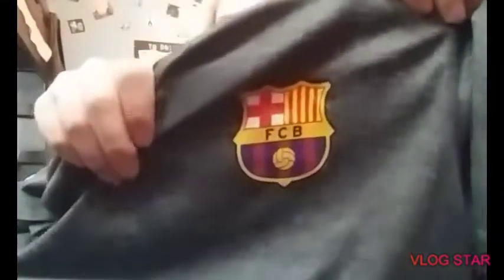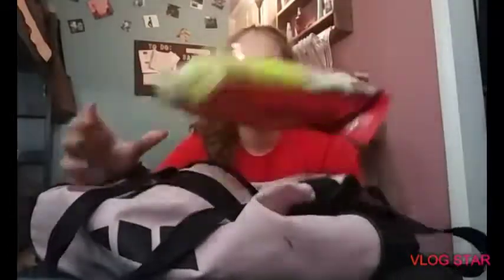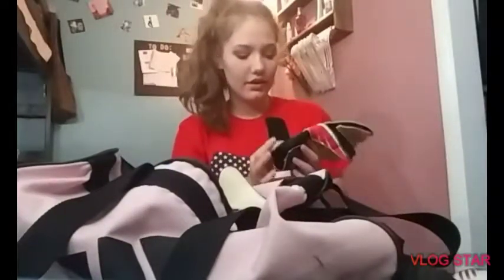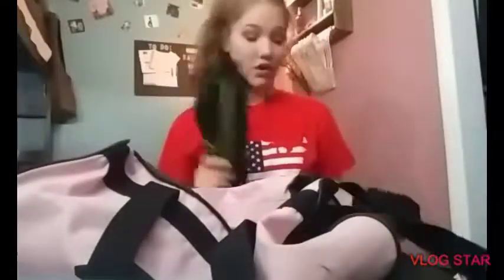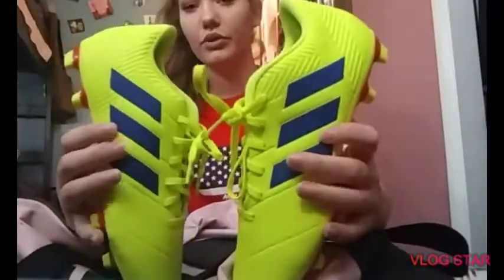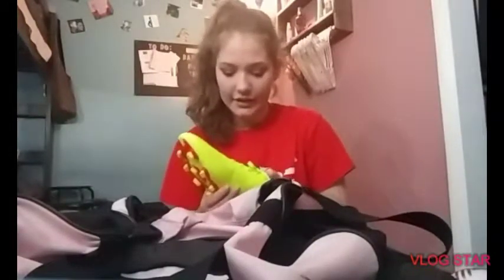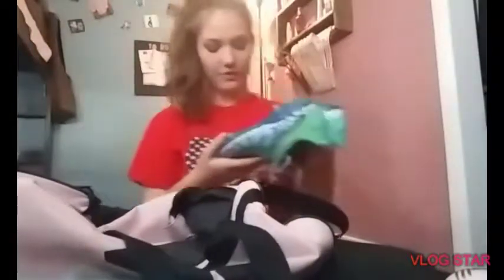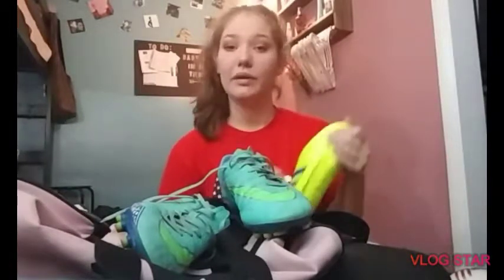Whats in my soccer bag ??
Just a little peek of whats in my bag.

song:Mr sandman Chillpop

Apps:
video editor for youtube
vlogit
thumbnail maker for youtube